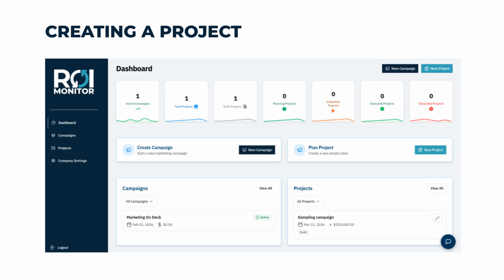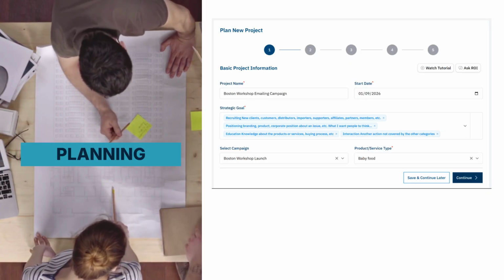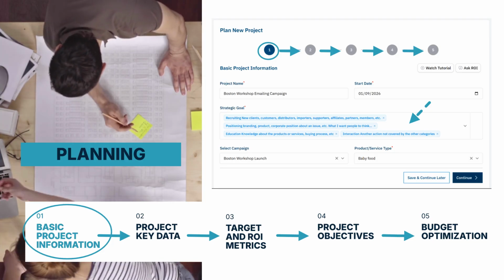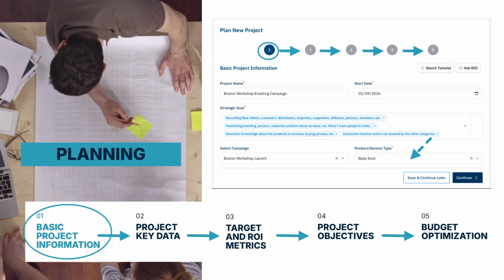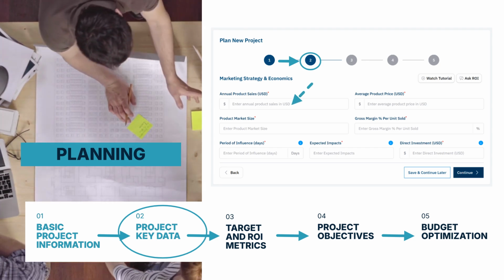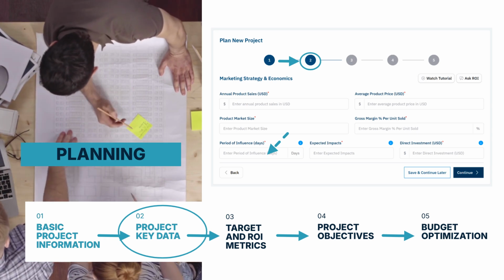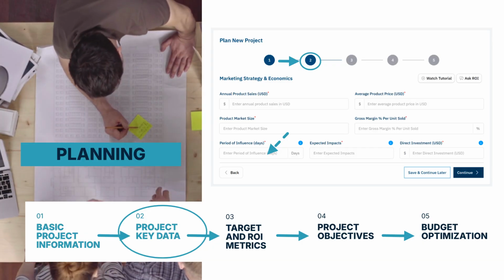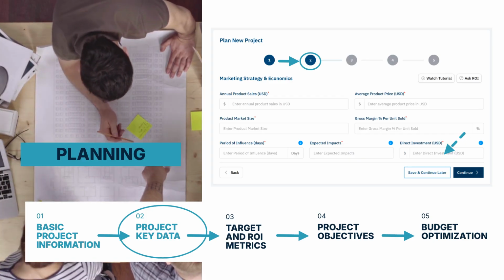#4 - Creating measurable marketing projects